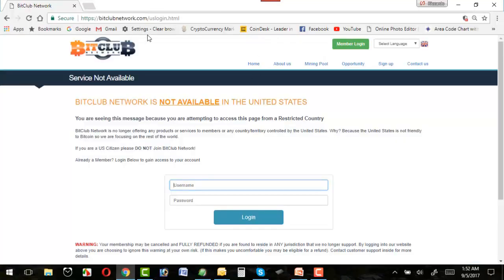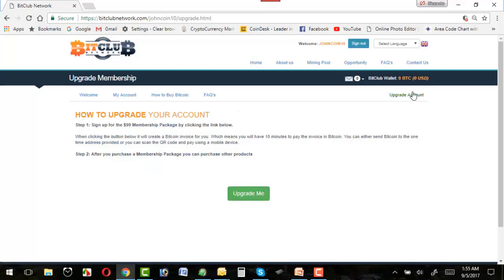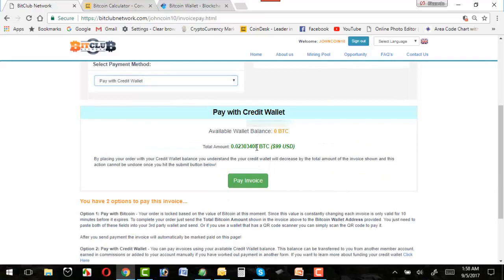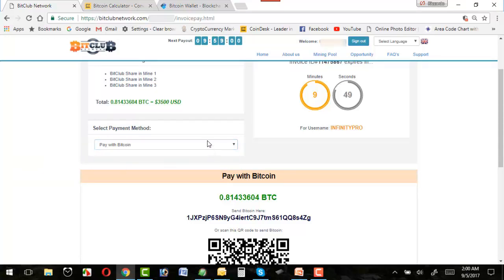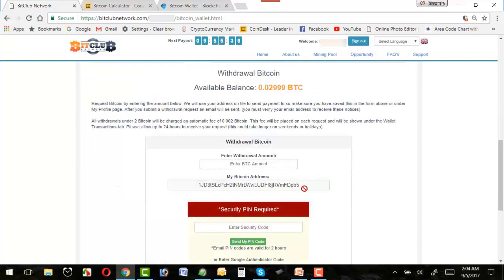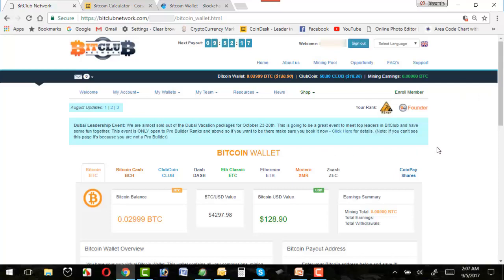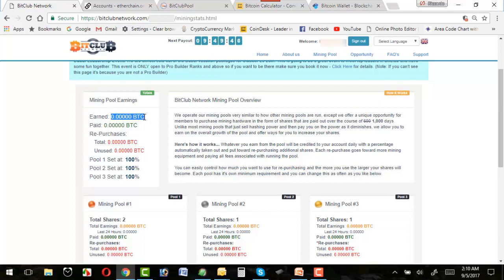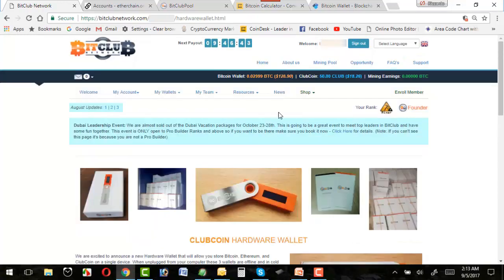BitClub Network Enrollment Process and Backoffice Training